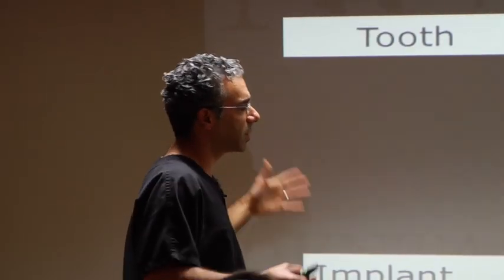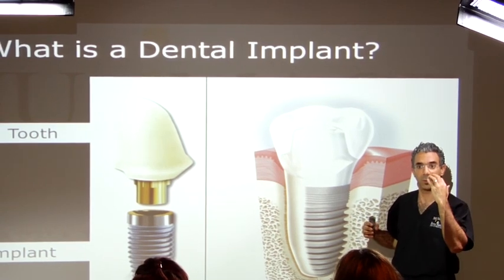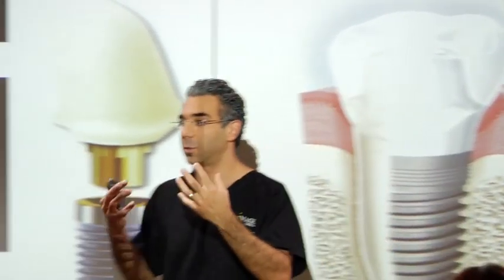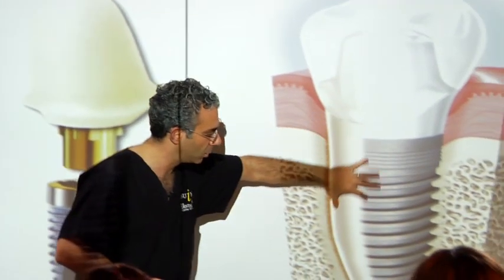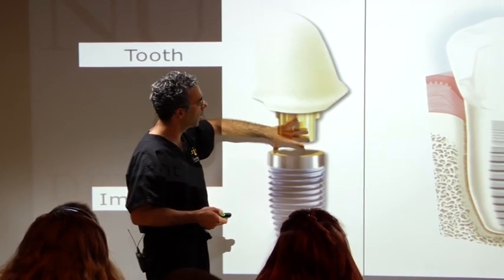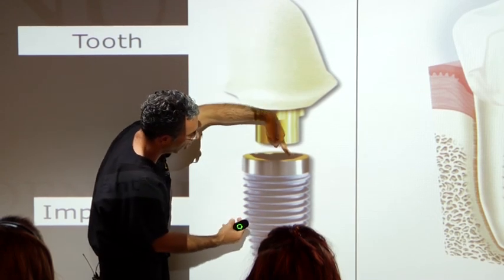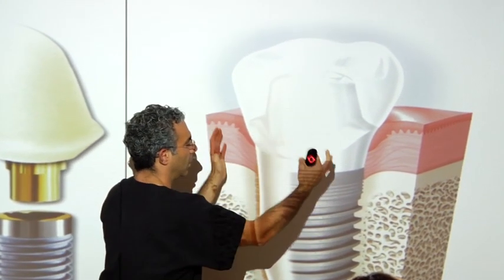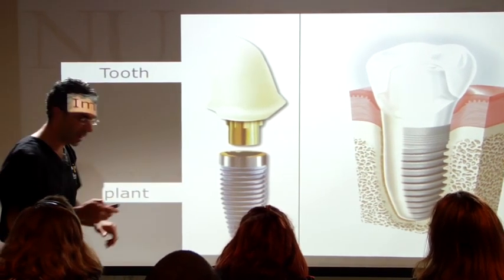Dr. Kevin Neshat - What is a Dental Implant?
Dr. Kevin Neshat, of Nu Image Surgical & Dental Implant Center, teaches a class of continuing education students what a dental implant is and how it works in the human body.